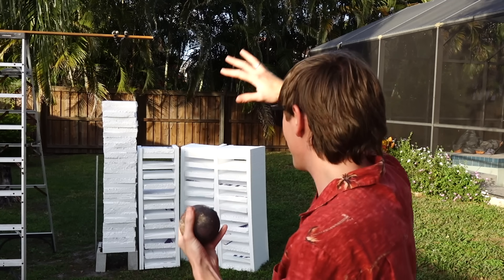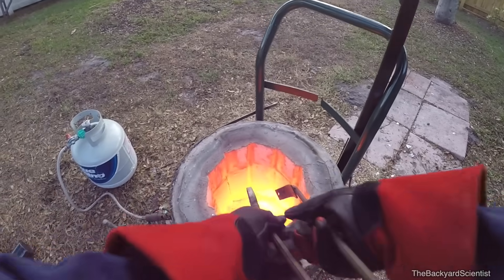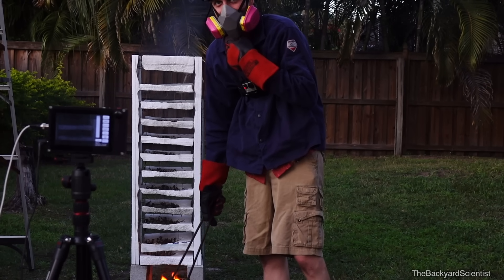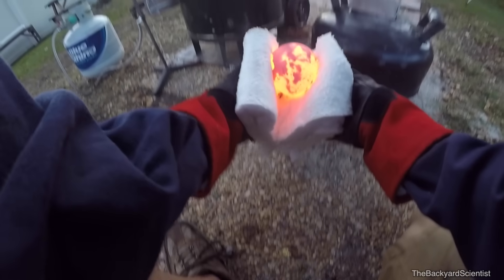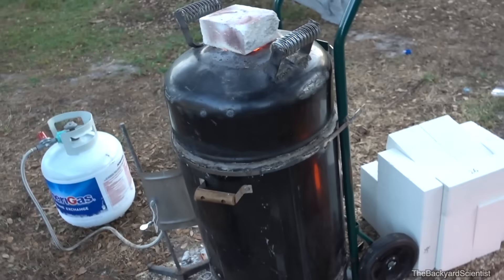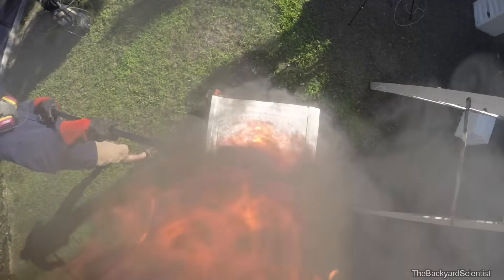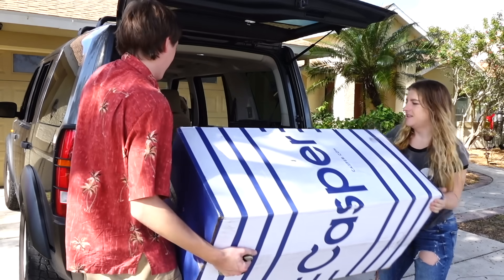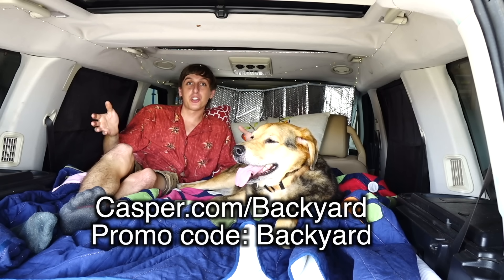Red Hot Cannonball Vs Styrofoam Tower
Thanks to Casper for partnering with me! and use code backyard for $50 towards any mattress purchase!

Main Camera - Sony RX 10 ii
Secondary Camera - Sony RX 100 IV
Tertiary Camera  - GoPro Hero 4 Black

I highly recommend looking for a HWI distribution center near you. They sell to individuals, and because they make the refractory materials the price is dirt cheap, like $36 for a 12 pack of insulating firebricks. On amazon they are $27 for 2 firebricks.

Other materials:
Red Hot cannonball - 6lb, ~3 inch cast iron shotput.
Propane burner for foundry